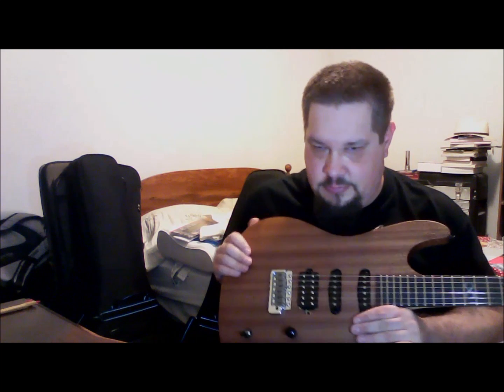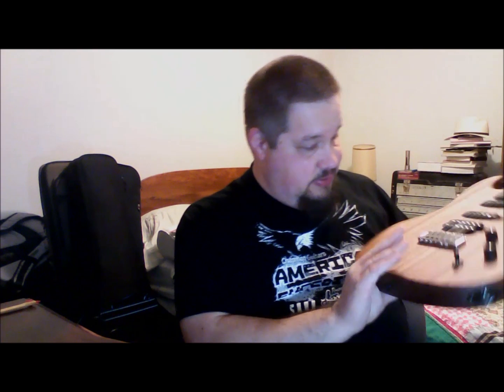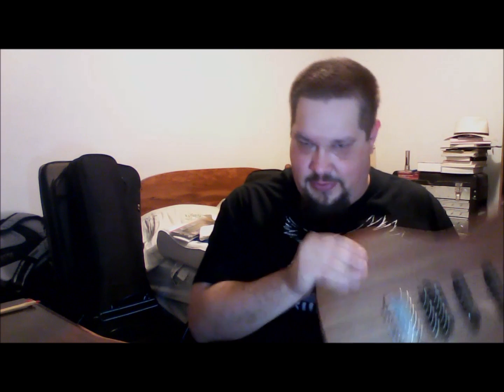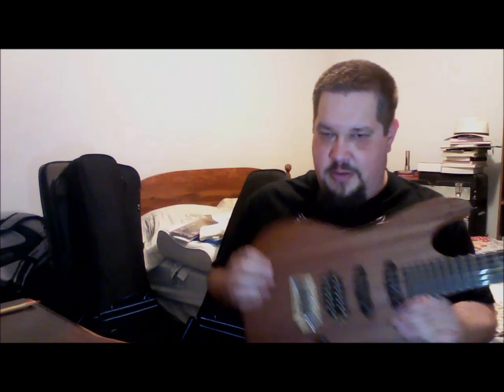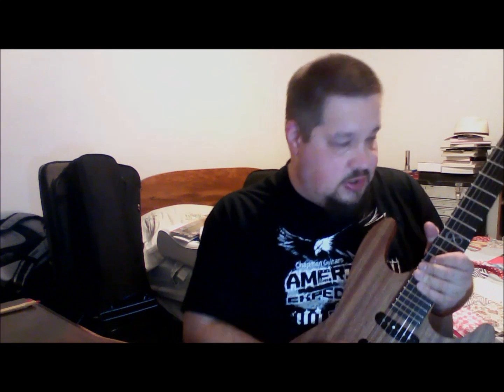Riff City Guitar Chapman order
A video talking about my recent purchase from Riff City Guitar.